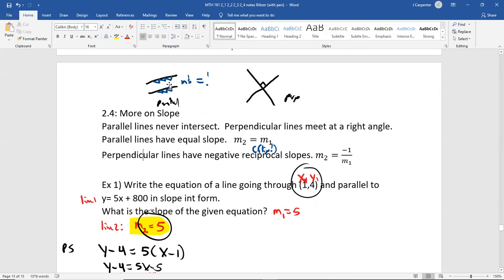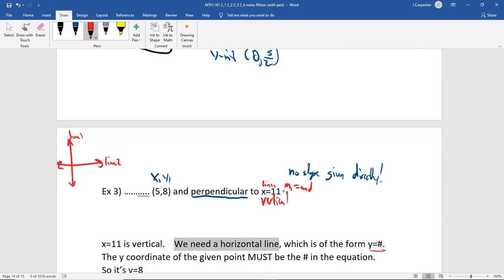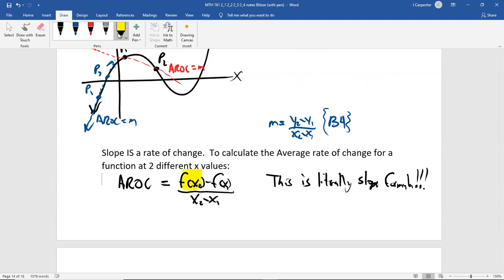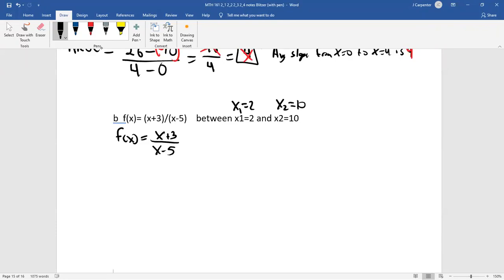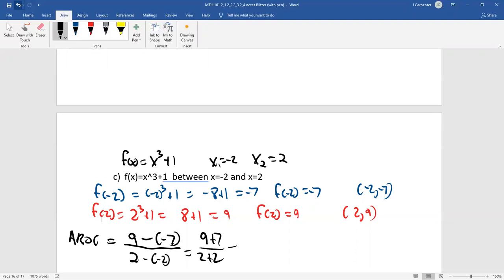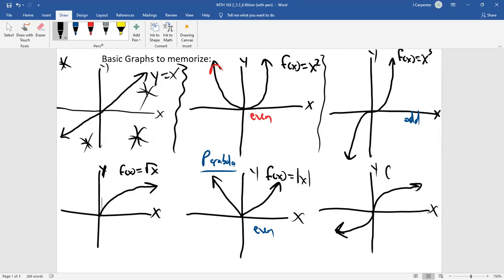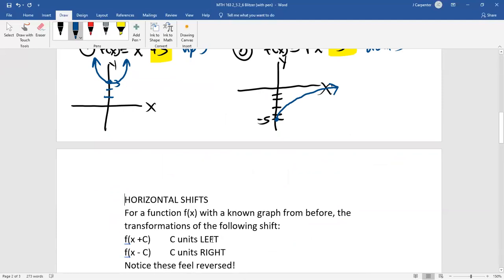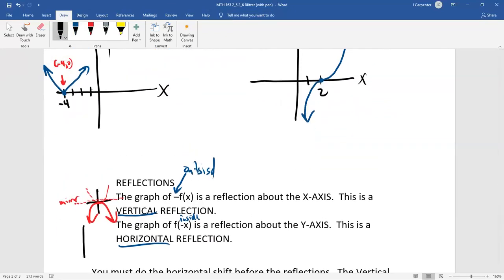MTH 161 10/19/20 Lecture 2.4 and 2.5